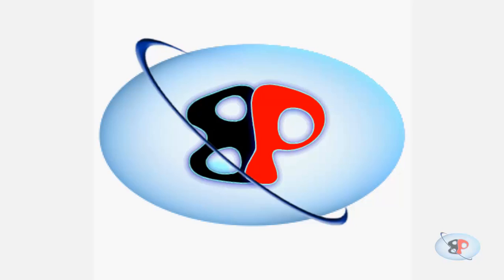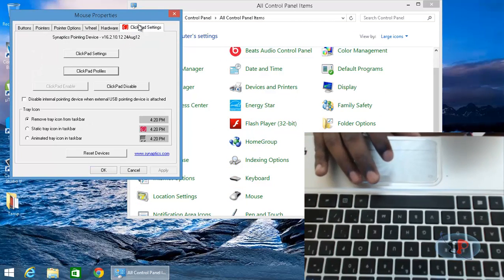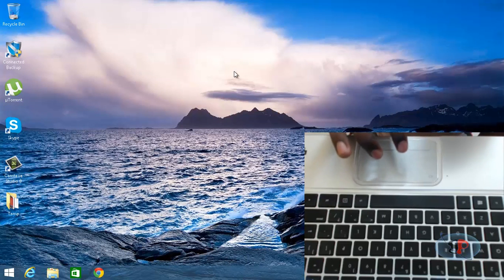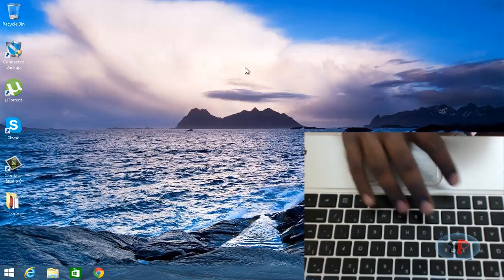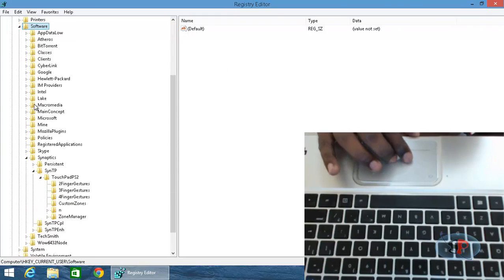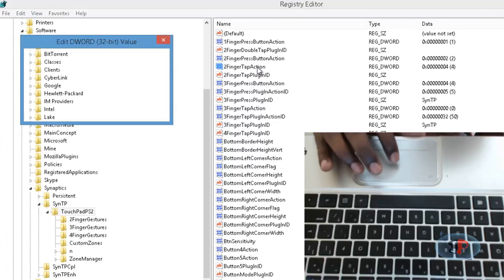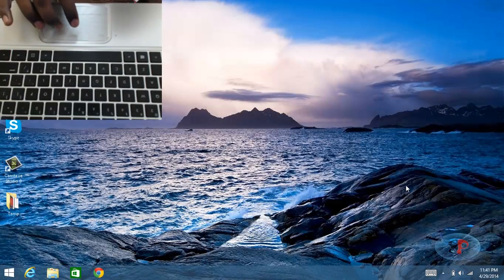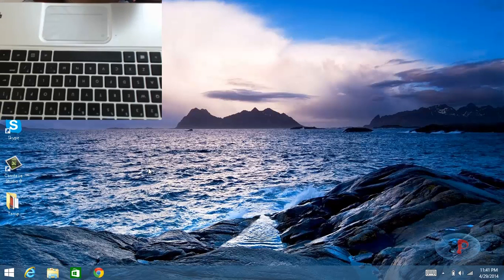How to Fix - Two finger tap not working on touchpad for right click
This video tutorial will show you how to fix if two finger tap action is not working on your laptop touchpad for laptops like HP Envy, Dell XPS, IBM laptops